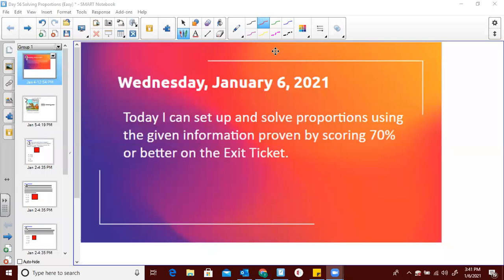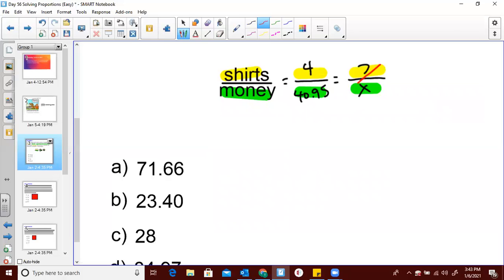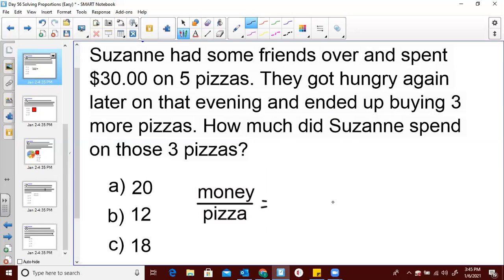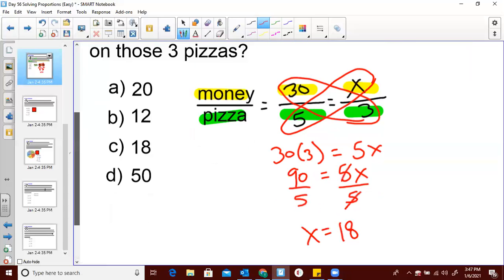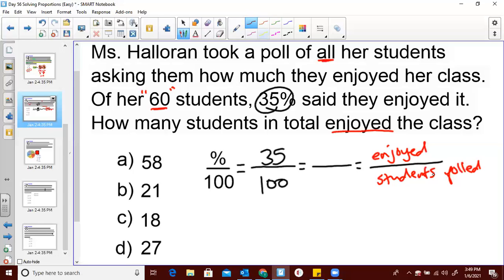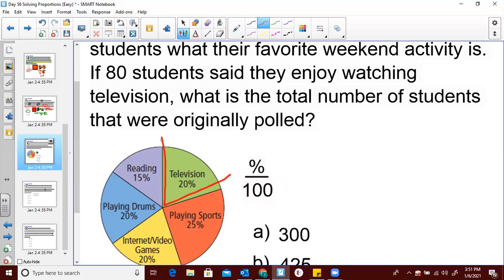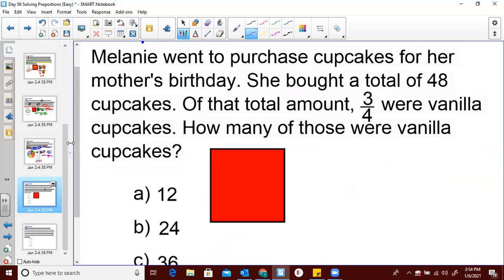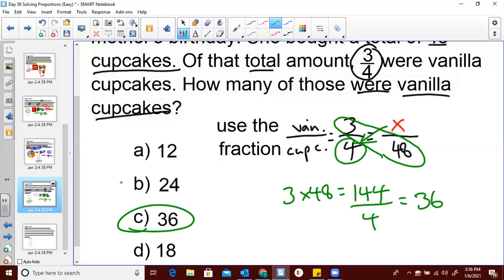1/6 Solving Propositions